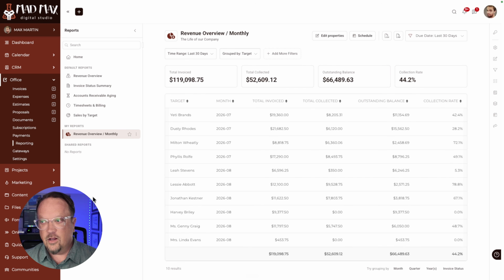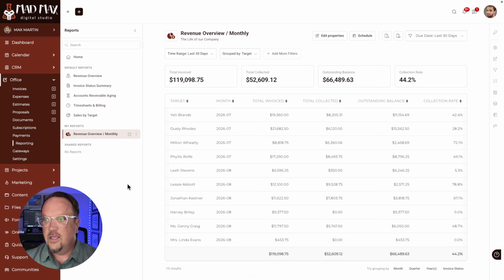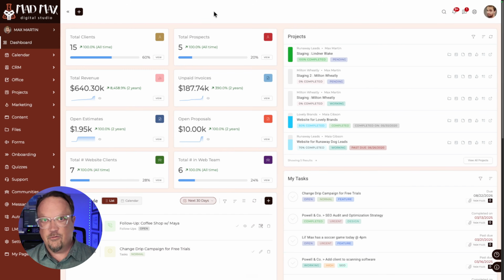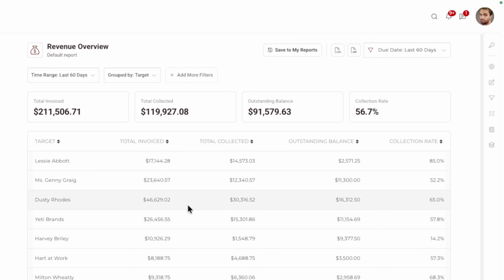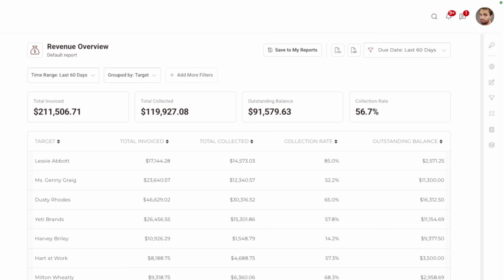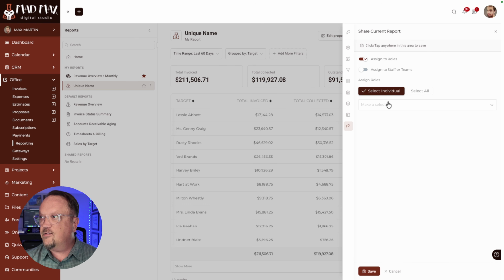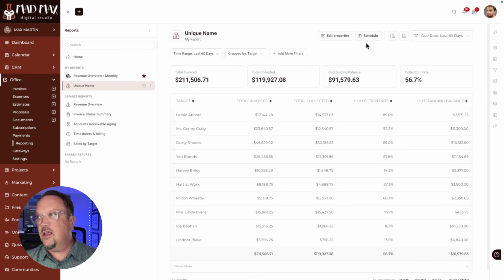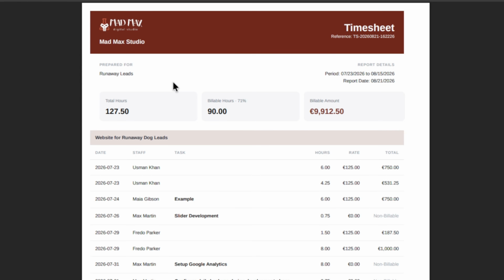SuiteDash Reporting Toolkit: One Engine, Every Report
Every Report in SuiteDash runs on one engine — learn the controls once and you can build a Report on any data in the platform, save it, share it, and schedule it to email itself.

00:00 Intro
00:22 What a Saved Report looks like
01:23 Why we waited years to build Reporting
04:47 Where to find the Reporting Toolkit
05:08 Default Reports, time frames & grouping
06:26 Filtering by Custom Fields + choosing columns
07:31 Saving, naming & organizing Reports
08:28 Sharing Reports & scheduling automatic emails
09:39 Timesheets & the Polished Timesheet for client billing
10:26 What's coming next
11:40 Wrap-up

Work smarter. Live better. We've got your back!

​Build your Business & Make Money

Need advice and/or help adapting SuiteDash to your specific needs?

We highly recommend that you work with one of our Certified Agency Partners. This Program is designed to connect SuiteDash customers with established and knowledgeable agencies who have verified and credible experience with the SuiteDash platform.